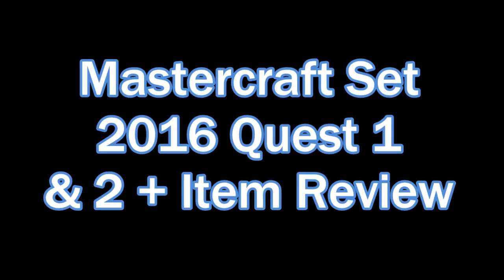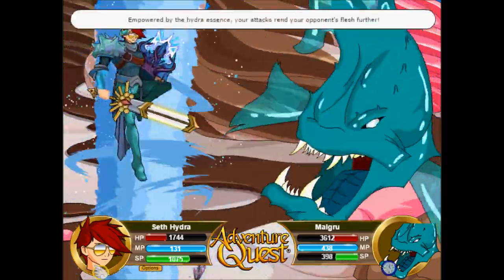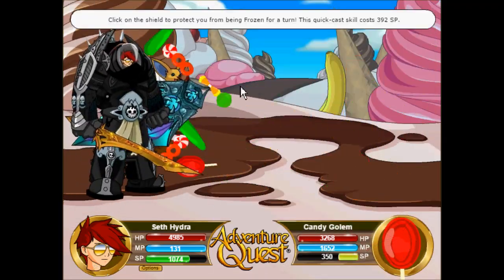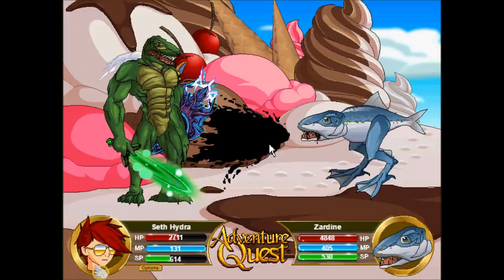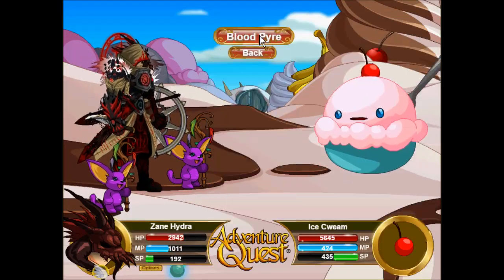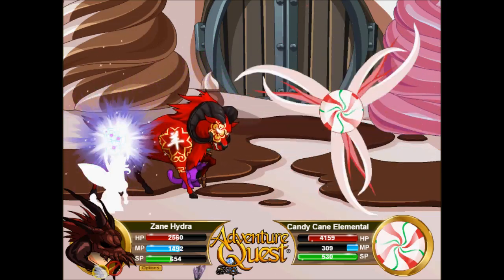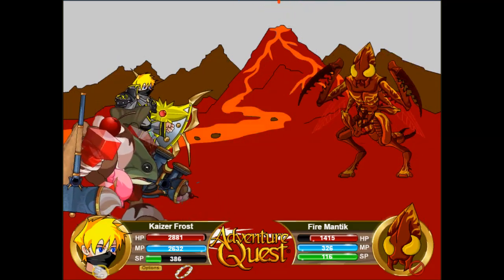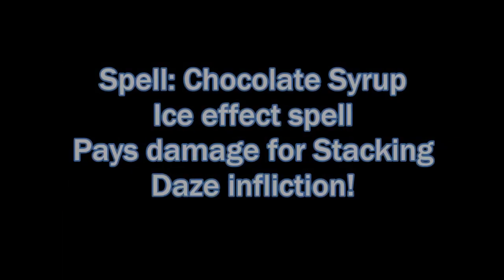=AQ= Mastercraft 2016! Quests + Rewards showcase!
So here's part one and part two of the 2016 MC set quest and while the quests were fun themselves, the rewards leave much to be desired, well the weapons and armor that is.

That aside, we now have the top adventurer Ice pet and a strong competitor to Nerfkitty for Guardians as well as a stacking Daze spell for hybrids and mages.
Beastmasters who don't use Father time will love the new 3.142 shield that gives a +50 boost to your CHA stat.

Cheers :)